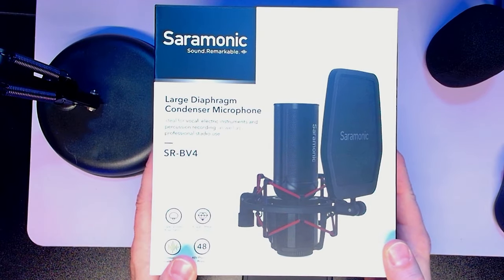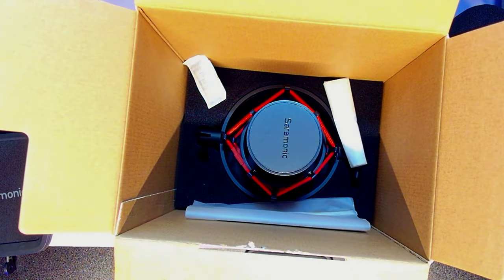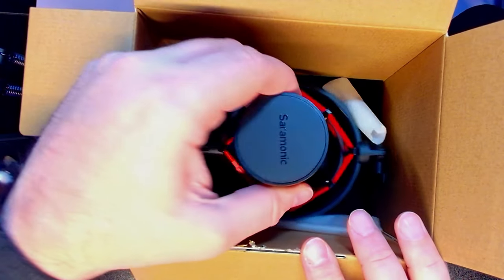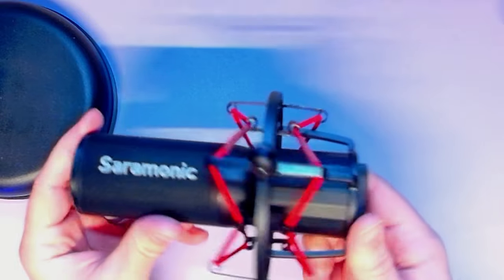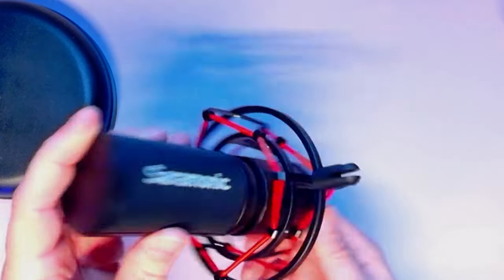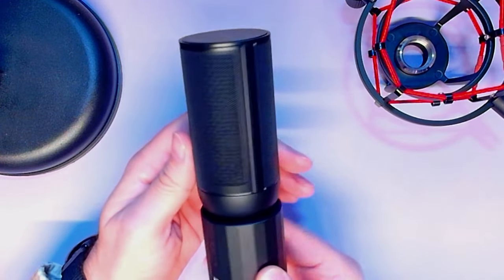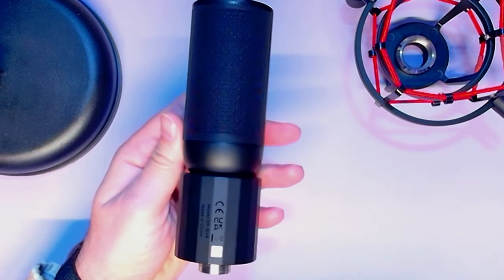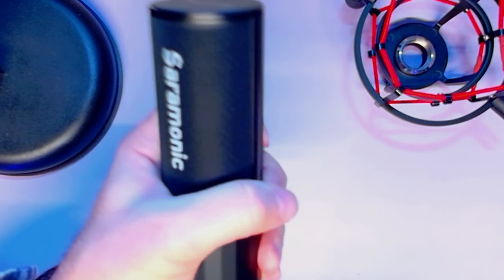Is This The Middle Ground Between The SM7B & NT1? The Saramonic SR-BV4 Condenser Microphone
And I ask that as a SOUND WISE question.  Because this is different and you all know I enjoy some different looking mics.

               -BARK